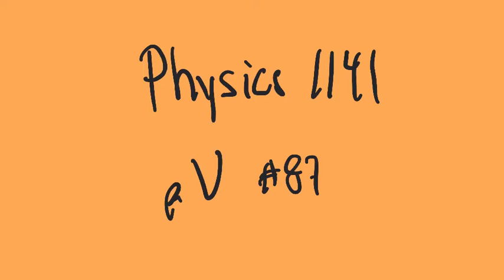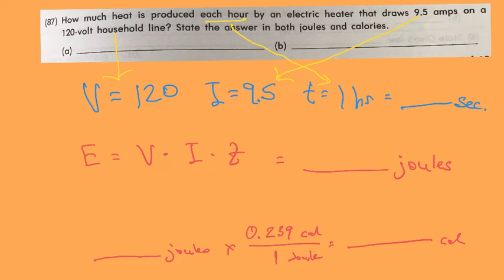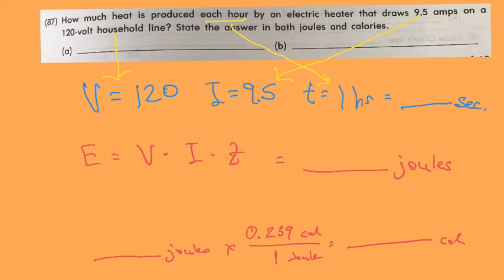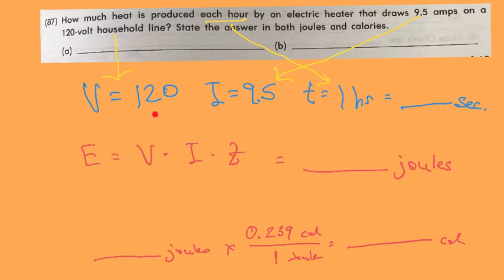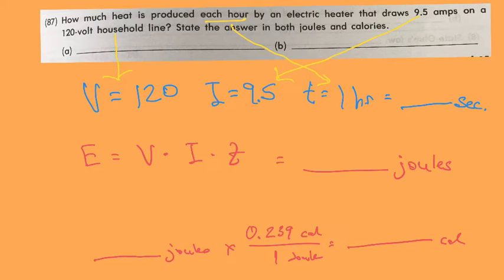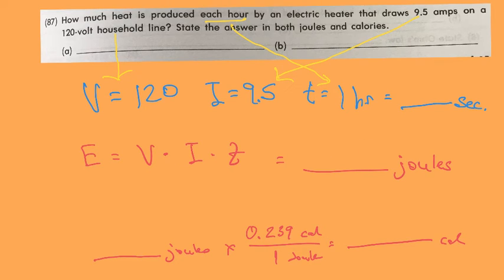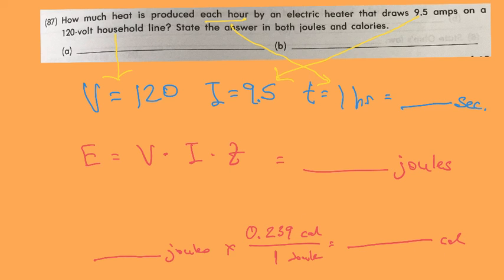Physics 1141 p. V 87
Help for problem 87 on Physics PACE 1141 page V